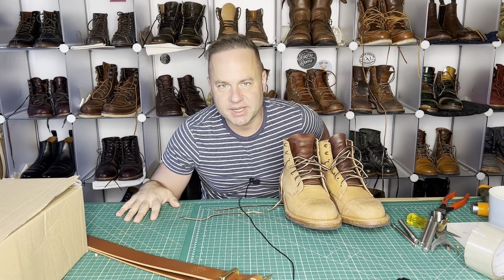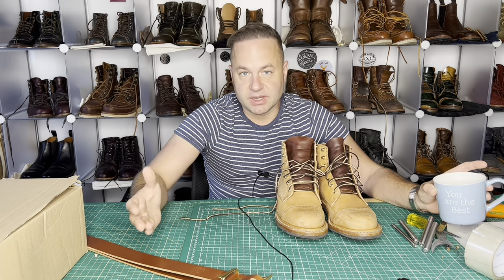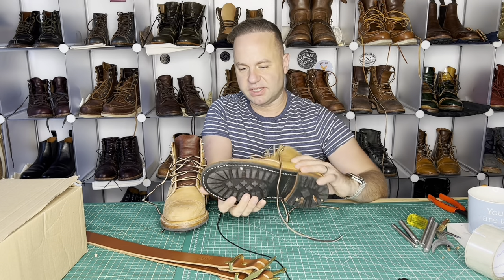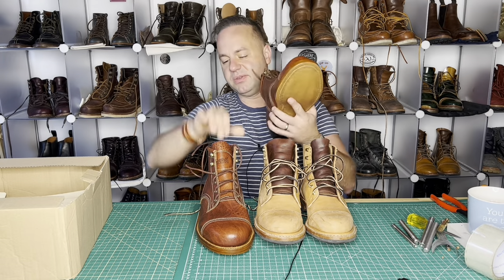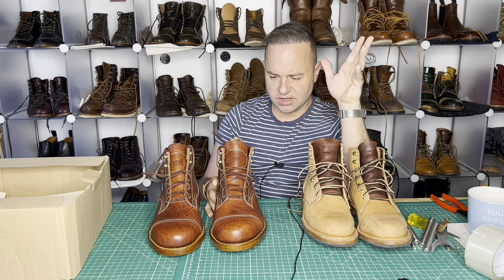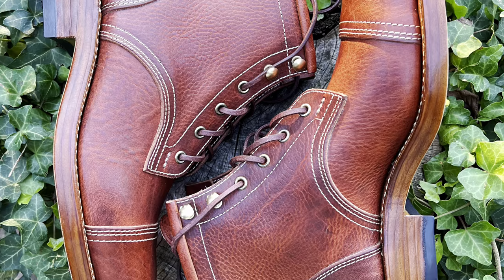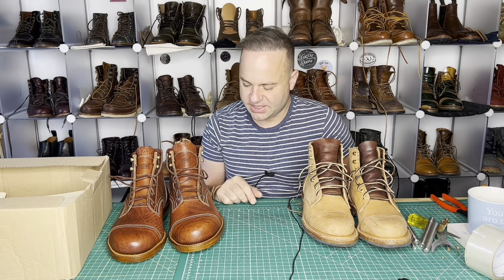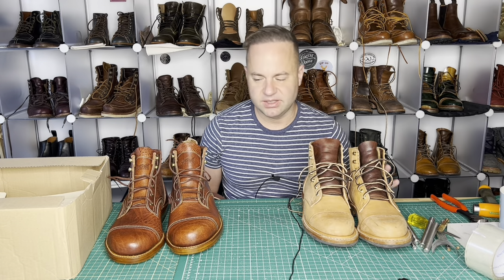Stitchdown Patina Thunderdome 3.0: Truman and Kustom Kraft Entries!!!!!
DALE

Lost & Found John Lofgren ALL